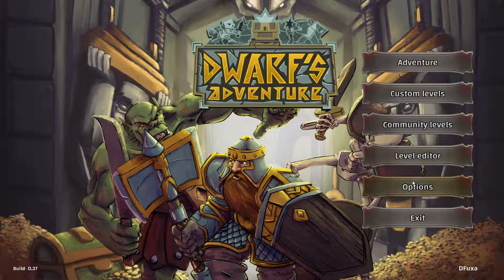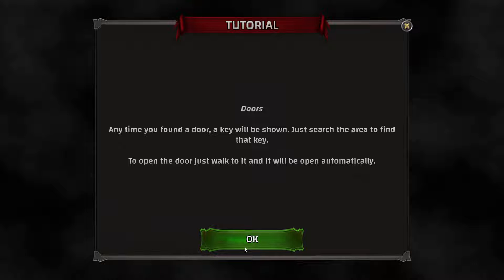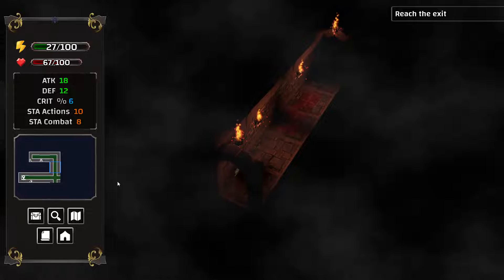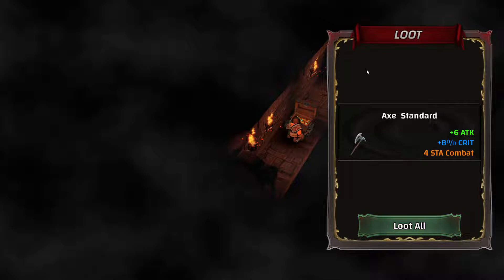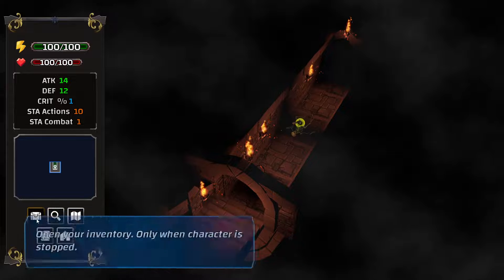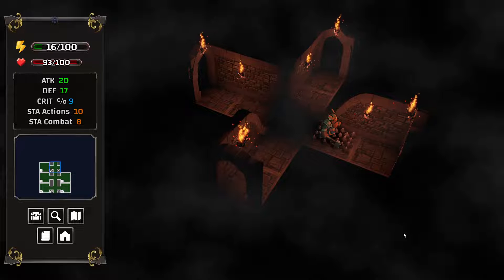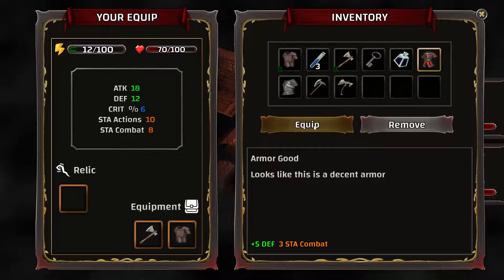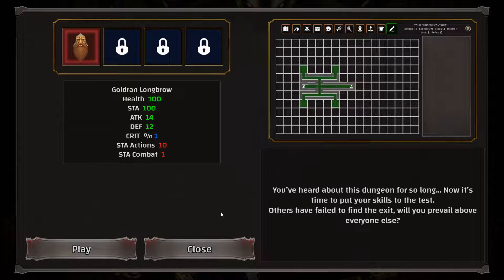DFuxa Showcases - Dwarf's Adventure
I had watched Cornish Knight play this game, as well as received a steam key via email.

Dwarf's Adventure looks good and has an interesting gameplay loop revolving around decision making. However, a roguelike game this is not (not even a roguelite for that matter), it has fairly limited keyboard and audio controls, and it looks like it lacks content.

This could become a roguelike game in the future with the addition of procedural generation and something akin to actual permadeath (like Daily Runs or something) but as it is this is a game that abuses the roguelike tag.